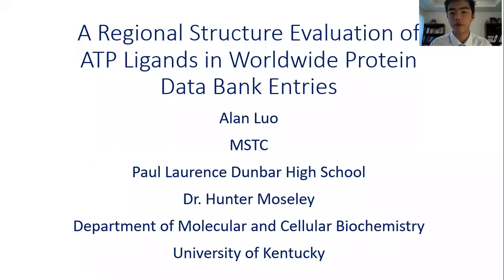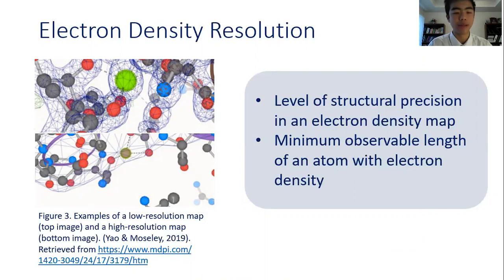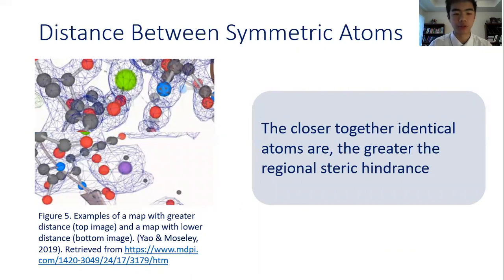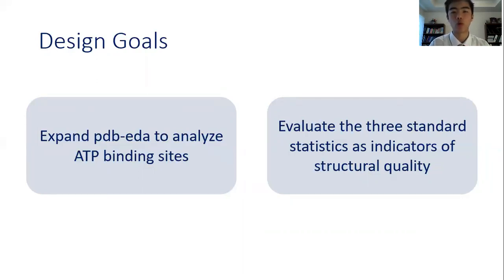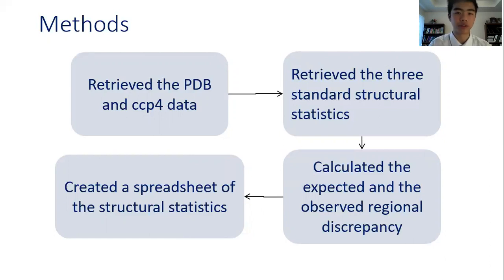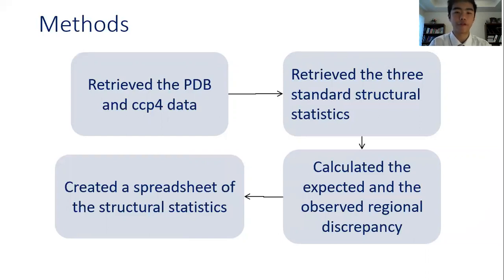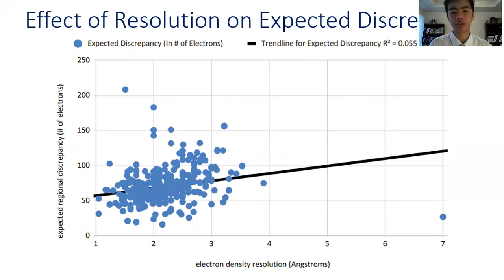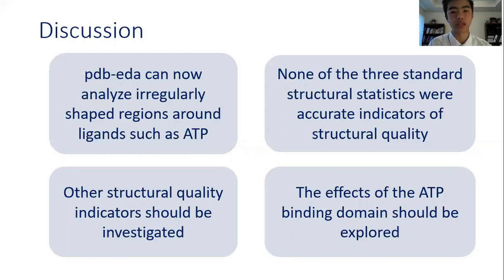Alan Luo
A regional structure evaluation of ATP Ligands in Worldwide Protein Data Bank entries